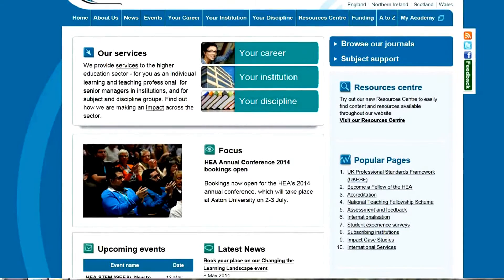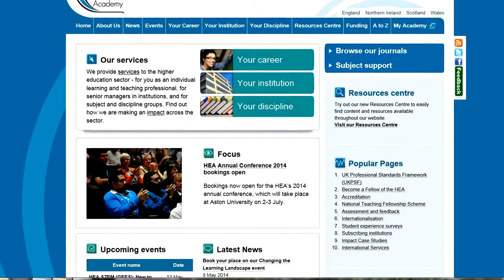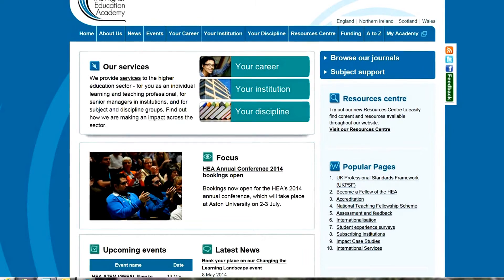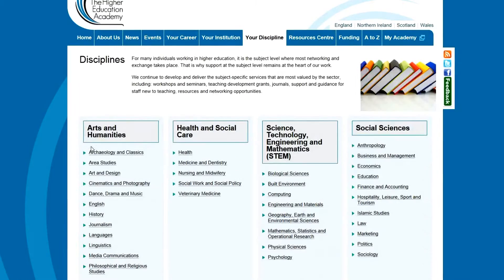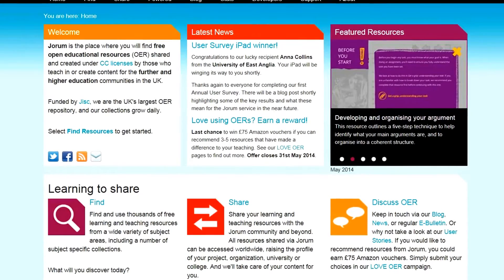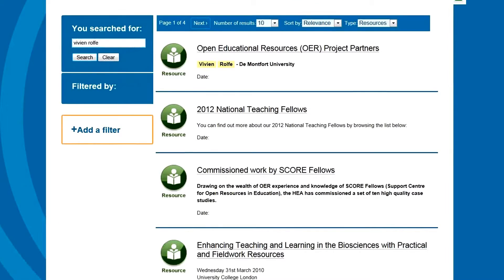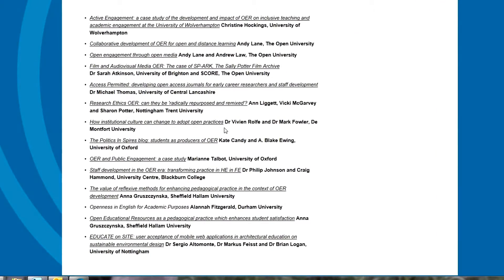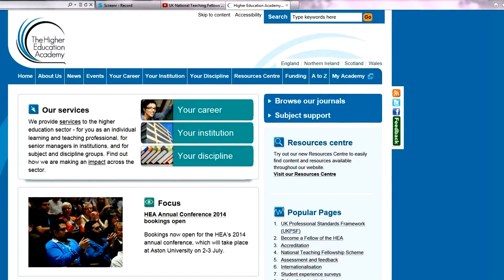Tour of the Higher.....